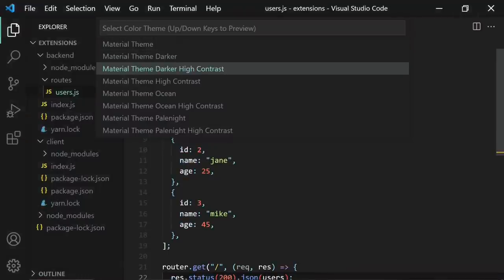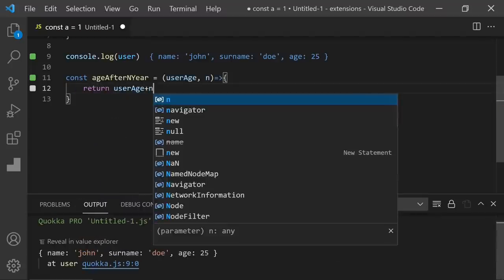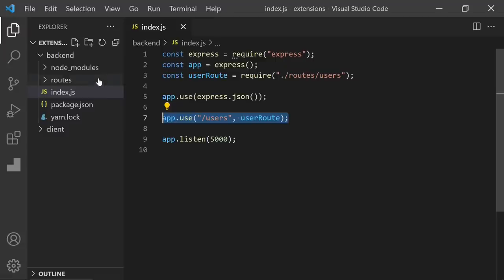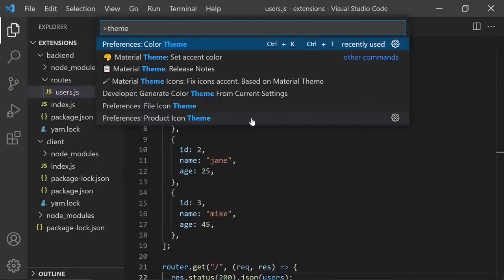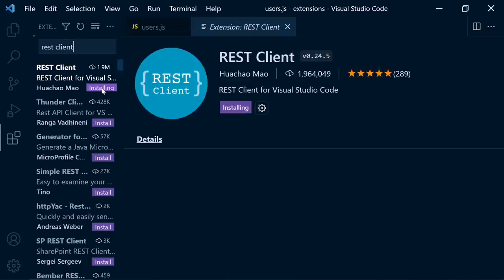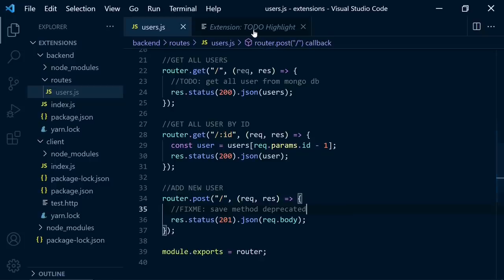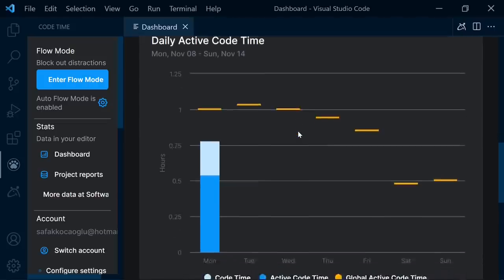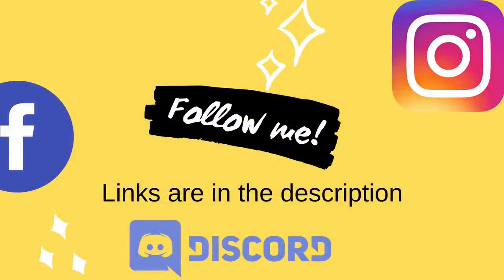Best VS Code Extensions I Wish I Knew Before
VS Code extensions and themes for web developers in 2022.

0:00 Introduction
0:20 Quokka.js extension
5:38 Best VS Code Themes
7:19 Code snap extension (Screenshot your code)
8:03 Rest client and Thunder client extensions
9:47 Vscode todo extensions
11:14 Vscode import cost extension
11:46 Coding time tracker
12:24 Web developer must-have vscode extensions
13:58 Outro